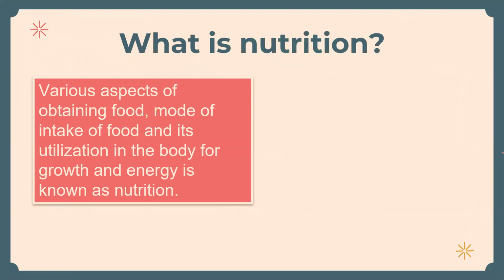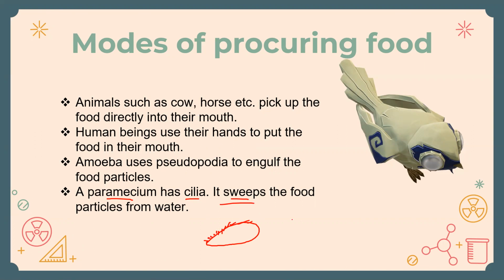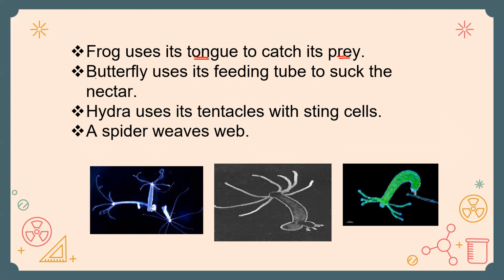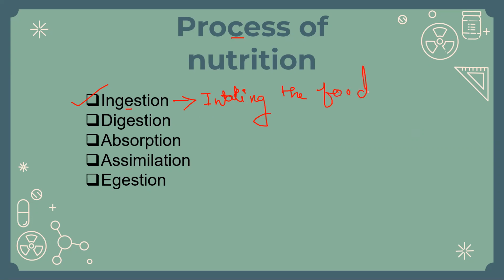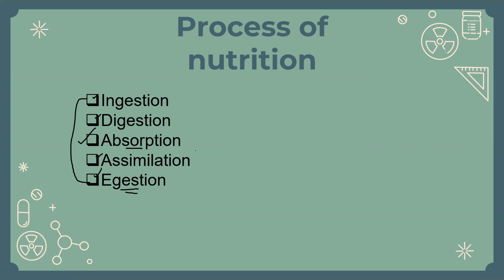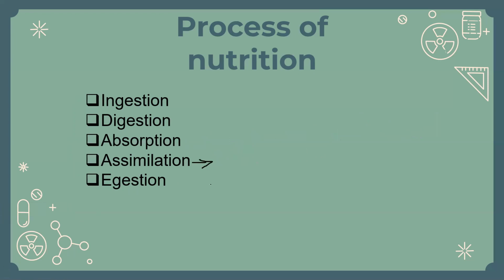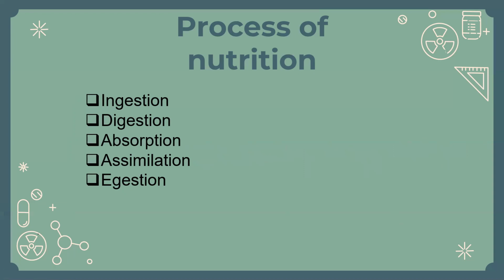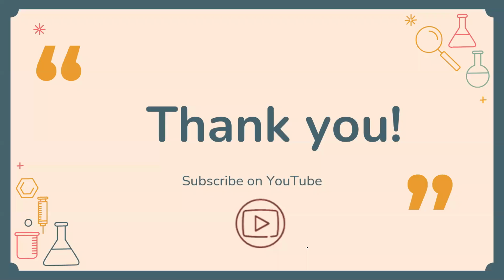NUTRITION IN ANIMALS AND HUMANS: modes of procuring food, nutrition and process of nutrition in Eng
To see all other science videos check out in channel.